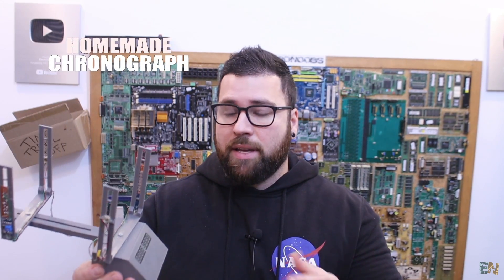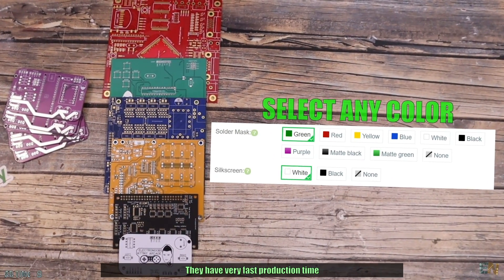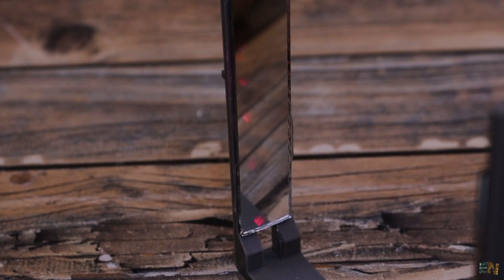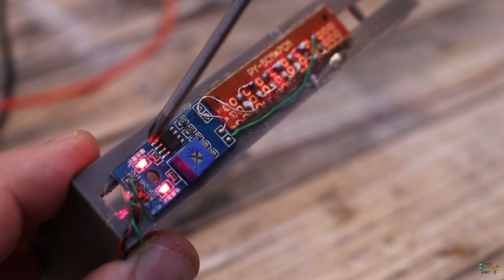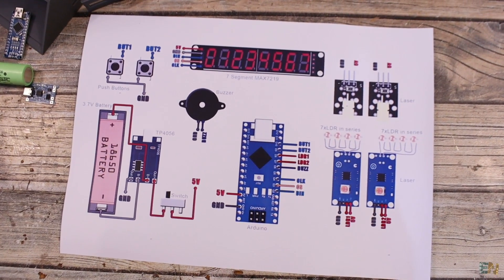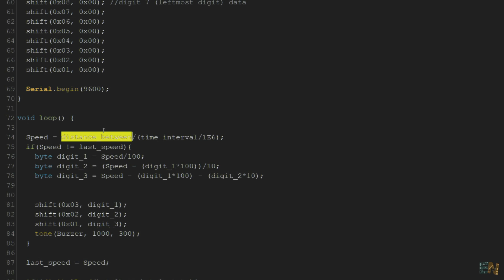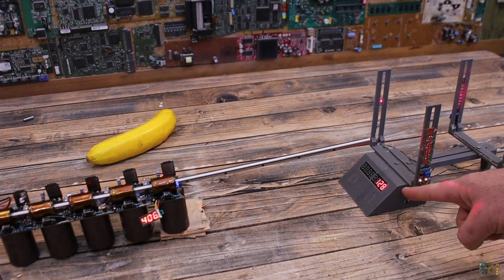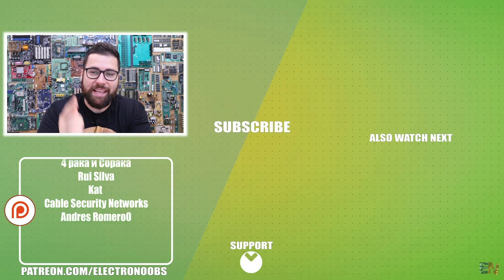Bullet Speed Meter | Homemade Chronograph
🔥I wanted to measure the speed of my coilgun projectile. This device will use light and sensors to measure the muzzle speed of a bullet. It has a 3D printed body, works with Arduino and is easy to make.

00:00 Intro
01:41 Laser and sensors
02:36 How it works?
03:23 LDRs in series
04:57 3D files and components
07:14 Code
08:08 Assemble
09:00 Test
10:21 Thank you!